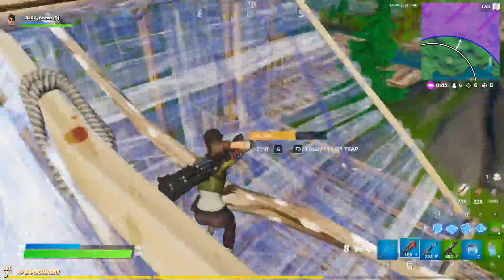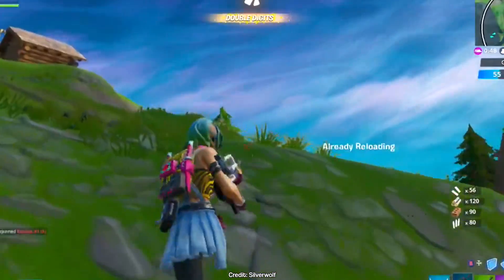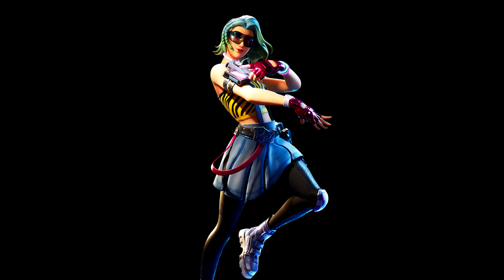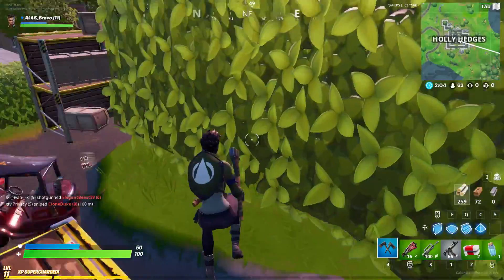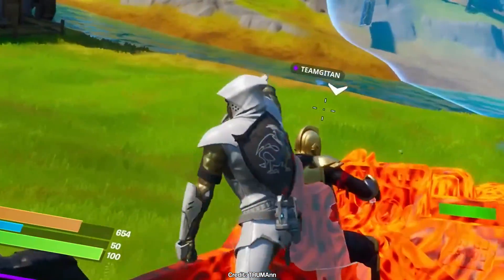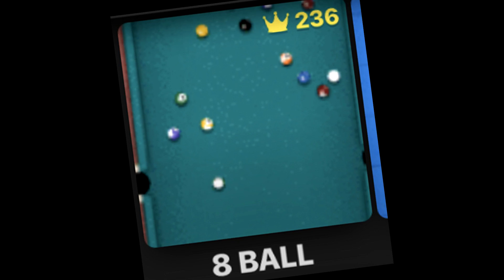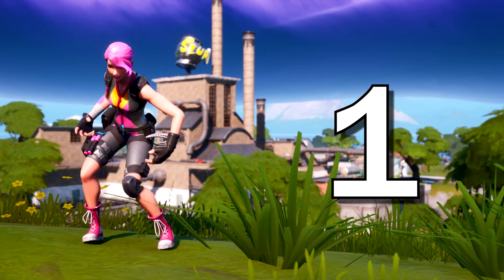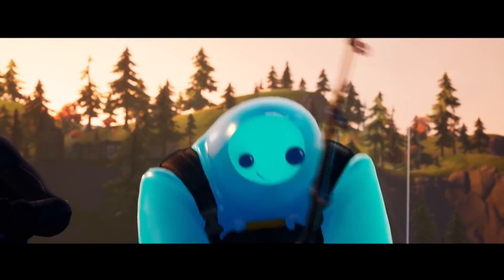RANKING *EVERY* CHAPTER 2 SKIN FROM WORST TO BEST!!! (Fortnite Battle Royale)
If you made the Remedy render that's in the thumbnail, please let me know so I can credit you in the description. I downloaded it off of Twitter when I saw it on my timeline (and I saw that it was free to use), but I would still like to credit the original creator. Thanks!

If you guys have any tips on how to become a better player at a game, be better at editing, or even be a better YouTuber, please feel free to leave those suggestions below.